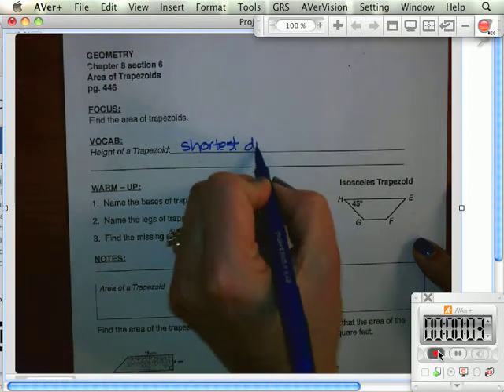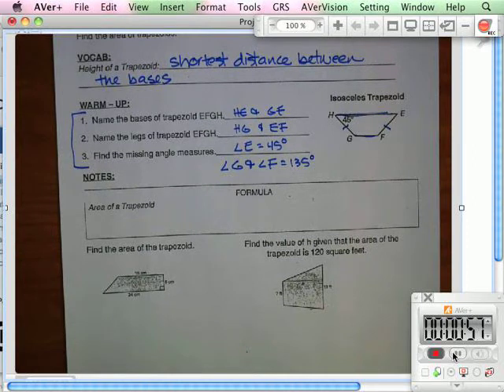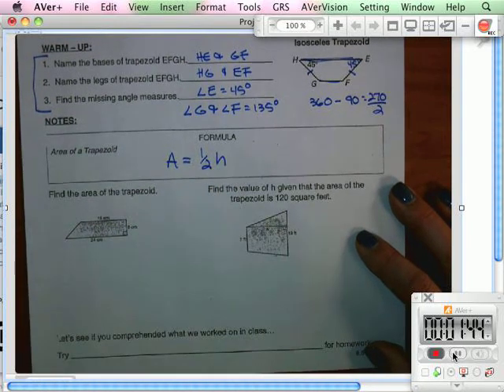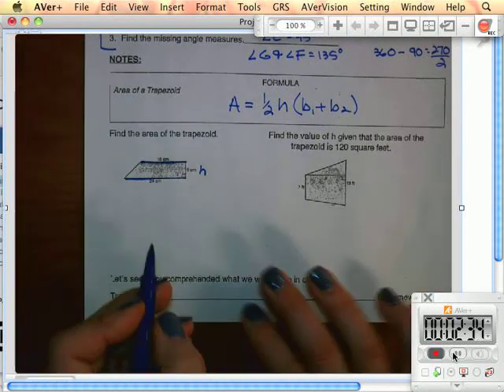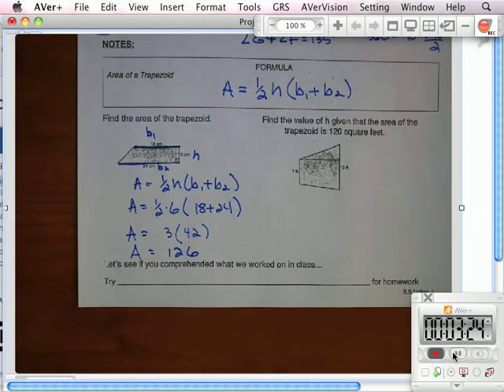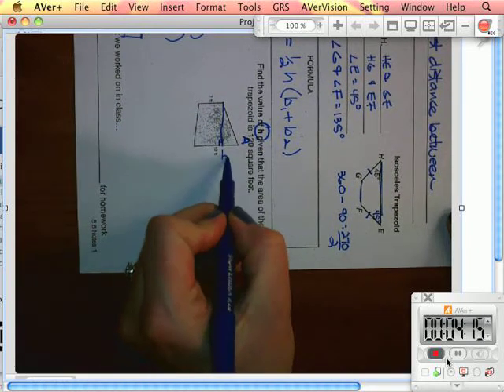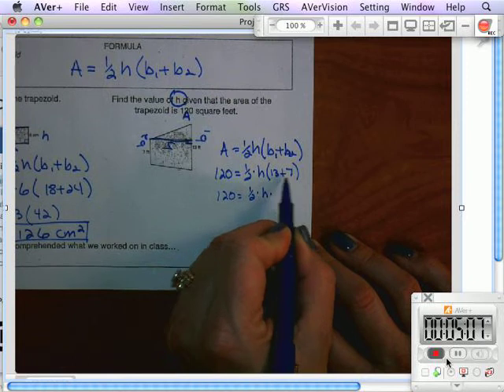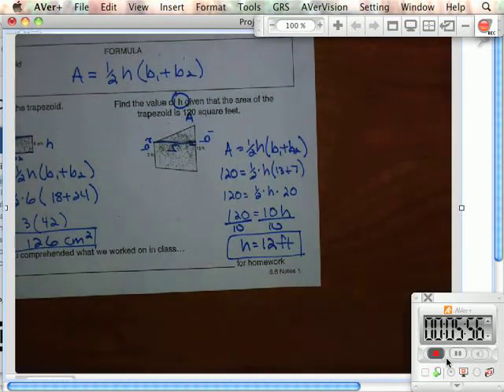Sec 8-6 Geo